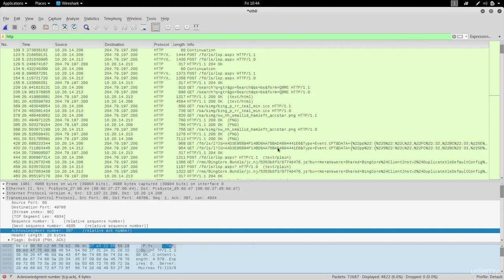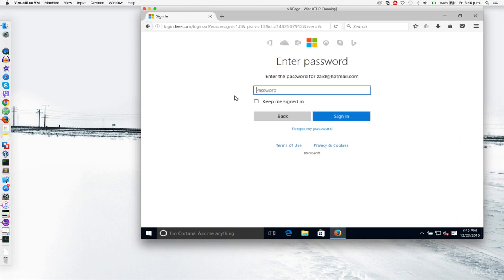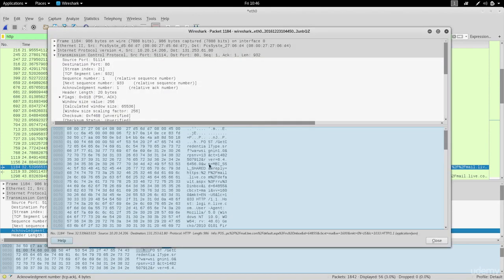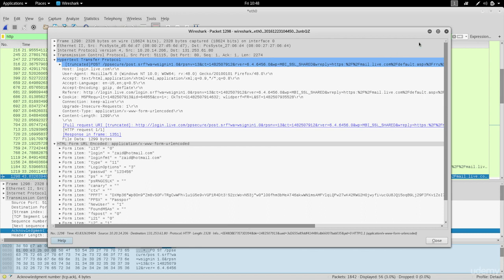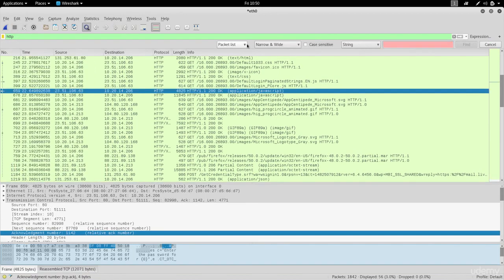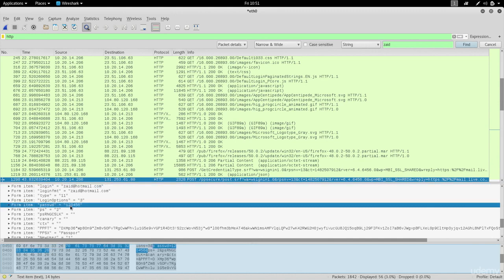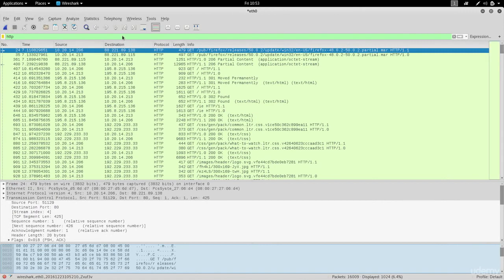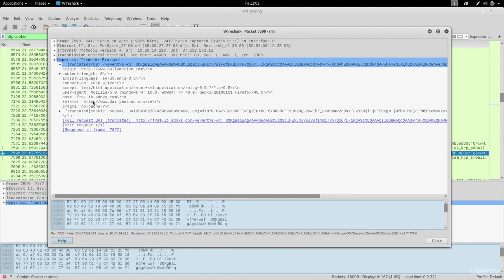Capturing Passwords & Cookies In The Network||arp posioning||kali linux